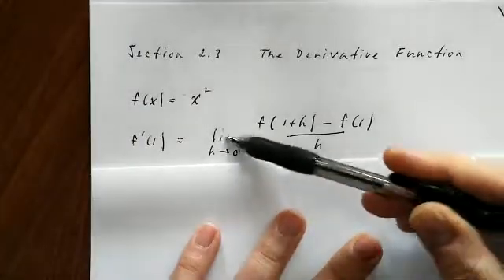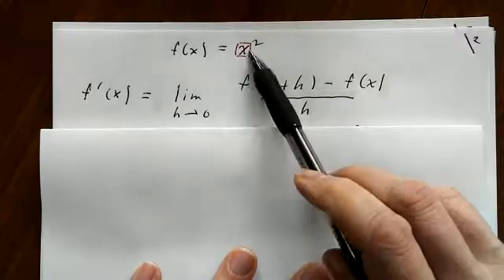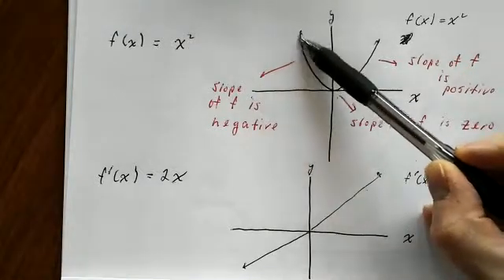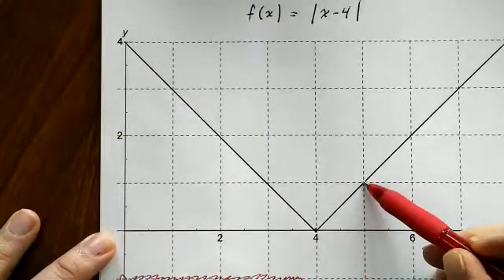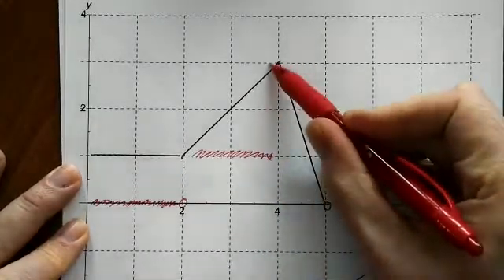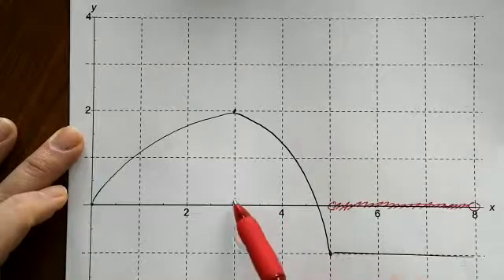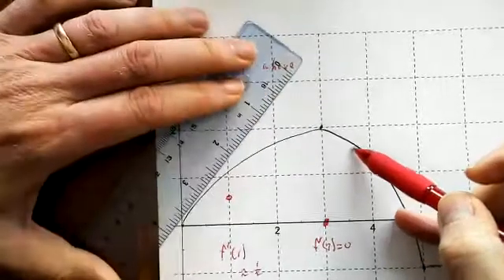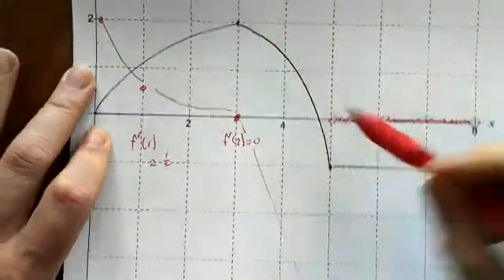The Derivative Function